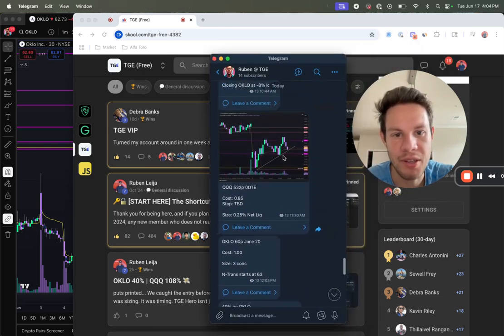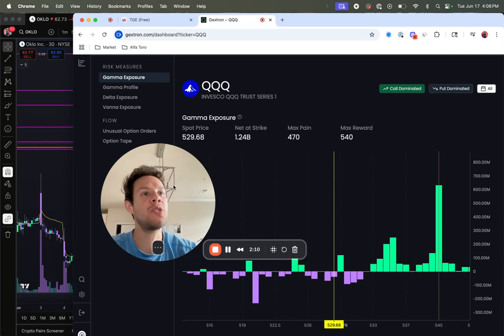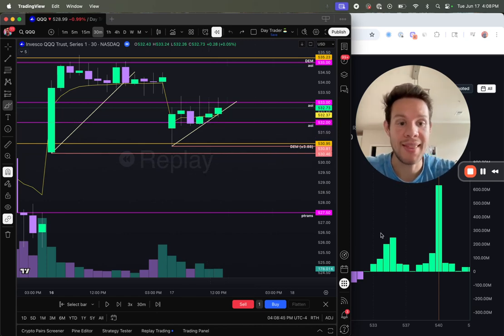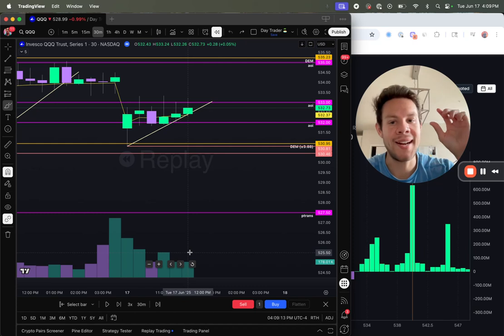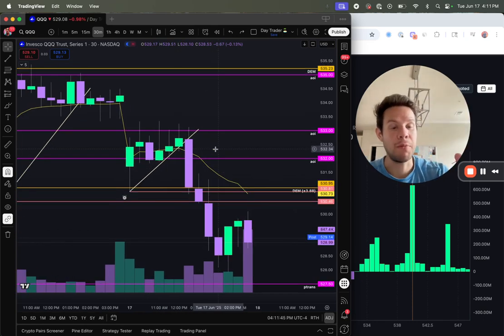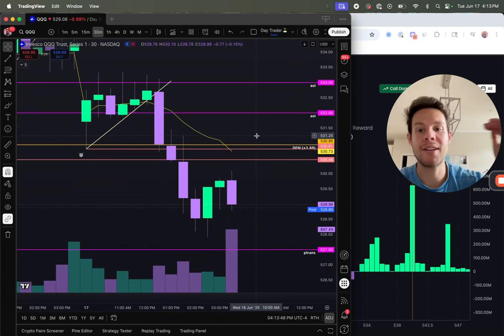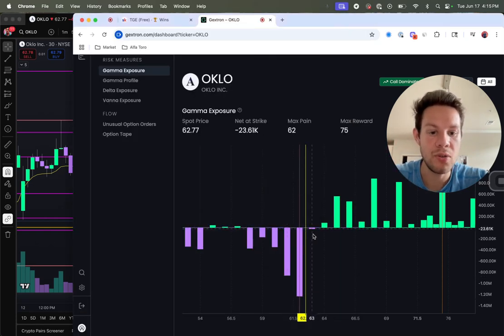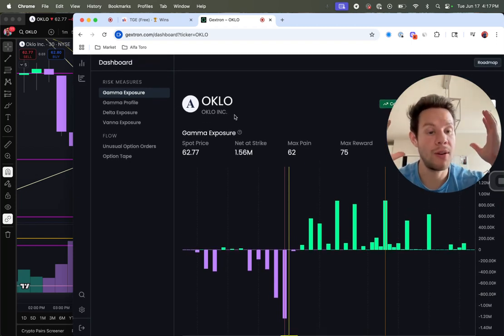The Most PRECISE 0DTE Option Strategy for 100%+ Gains